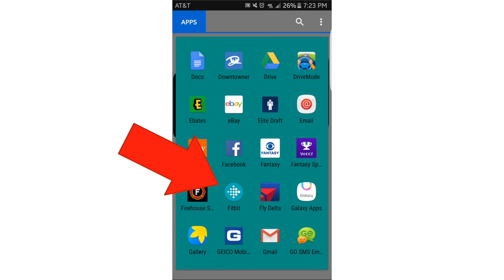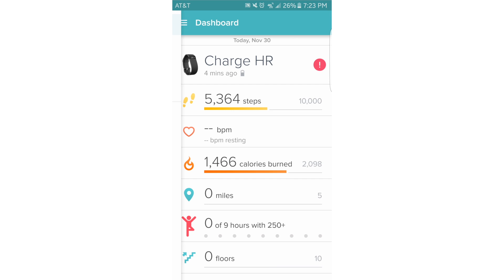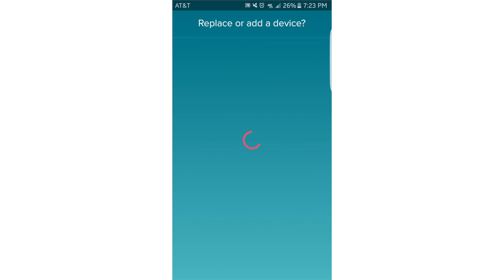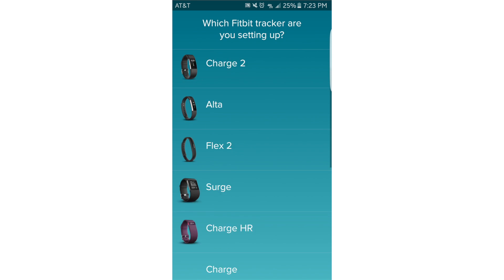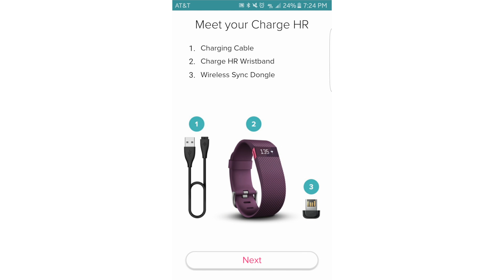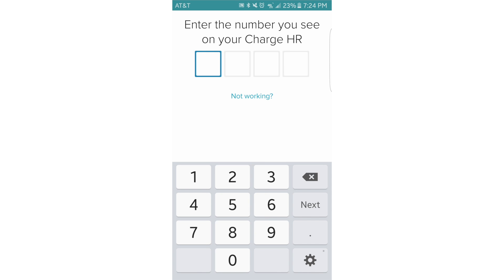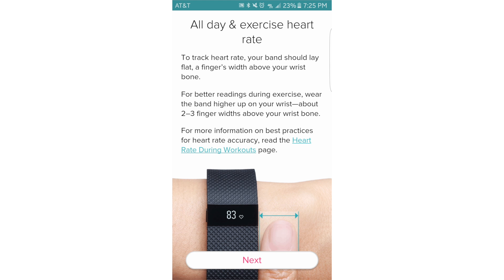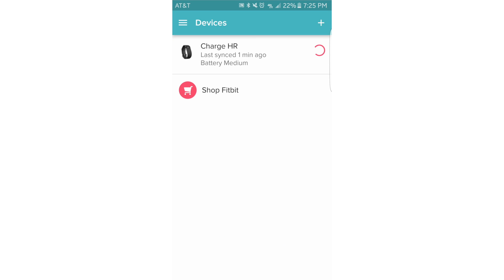How to Add/Replace your FitBit on your phone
Did you get a FitBit over the Holidays?  Is your FitBit falling apart and you had to buy a new one?  This video will show you how to add your FitBit to the app on your phone.  It will also show you how to replace your current FitBit with a new one.

Equipment: Samsung S6 Edge
Operating System: Android Marshmallow
Application: FitBit
Version: 2.39.1